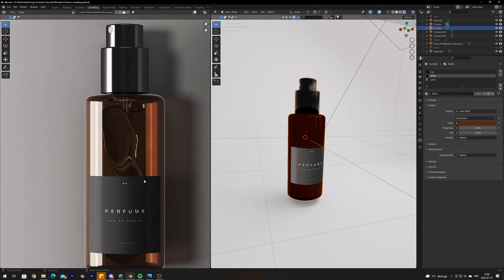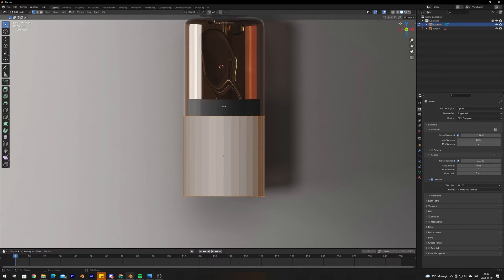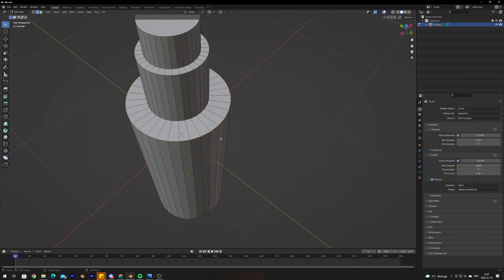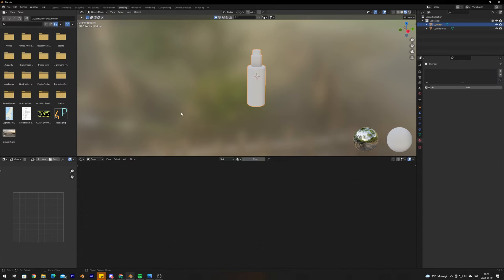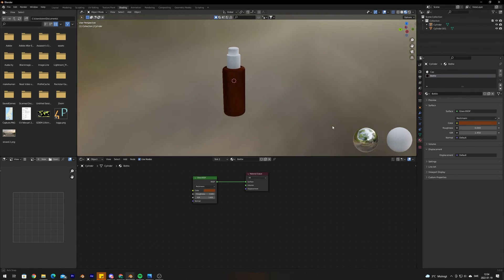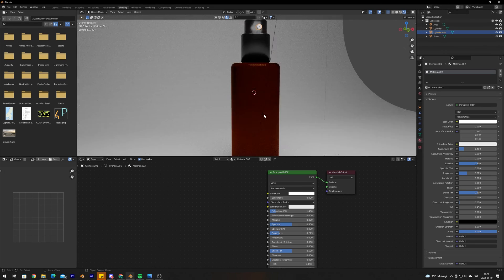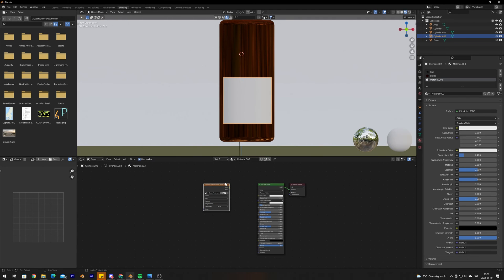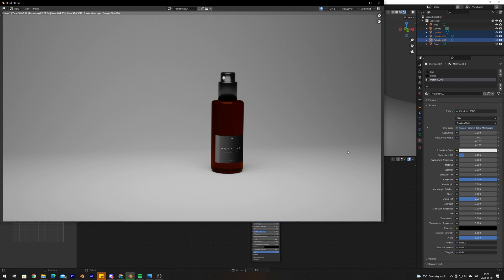Turn a 2D image to 3D using Blender - Tutorial 2022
In this video i show a method for creating 3D product models from only 2D images. Note that this method works for other objects as well.

TIMESTAMPS:
00:00 Intro
00:16 Setup and modeling
07:20 Materials
10:21 Scene setup
13:19 Making the label
18:05 Rendering

Software used:
- Blender (Free)